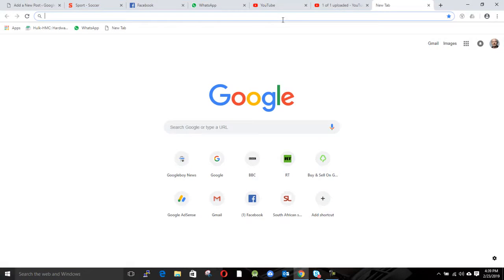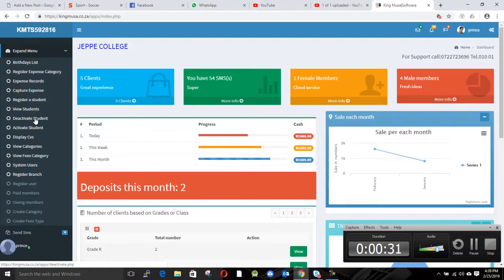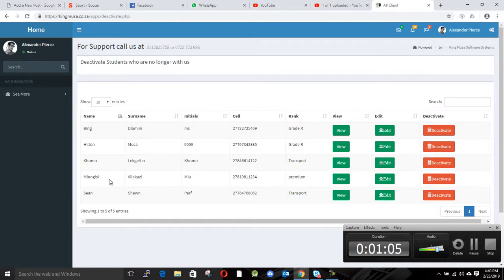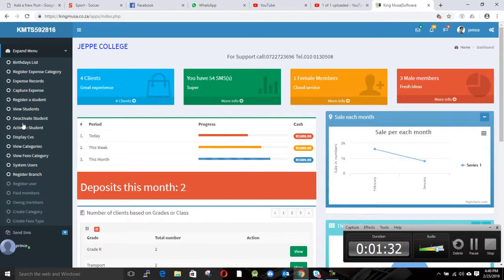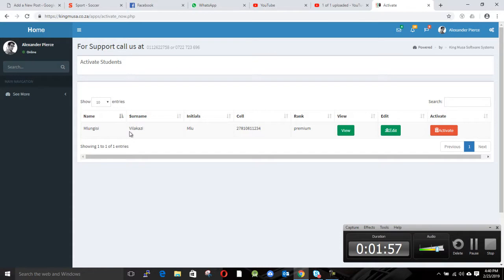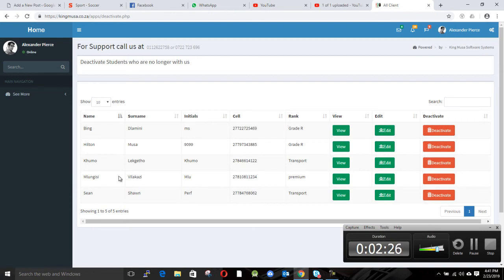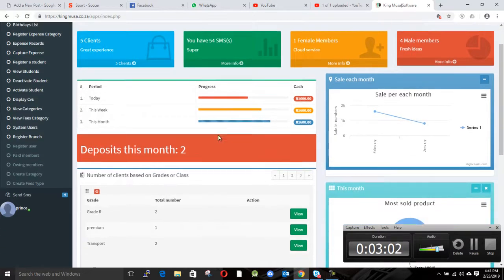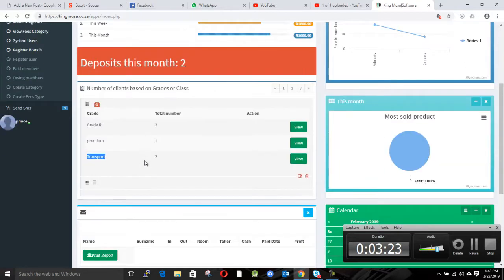customer relationship management software Client Review Part 5 how to activate and deactivating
CRM software (customer relationship management software) is a tool that's designed to help your organization offer your customers a unique and seamless experience, as well as build better relationships by providing a complete picture of all customer interactions, keeping track of your sales, organizing and prioritizing ...